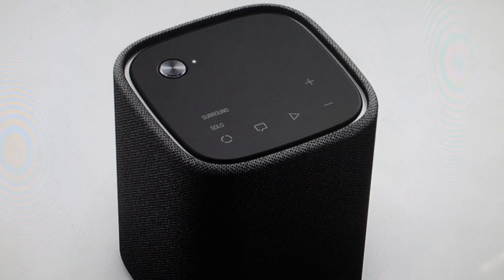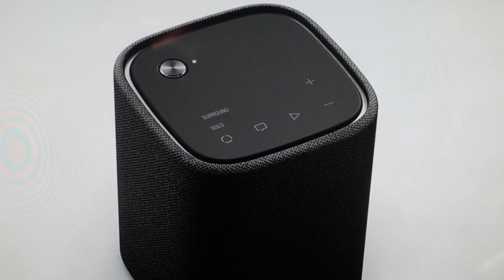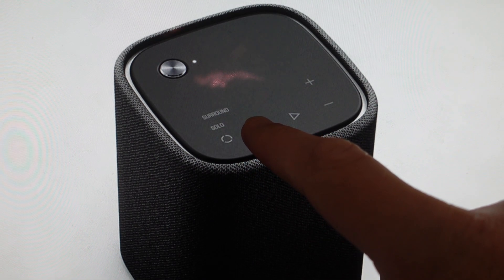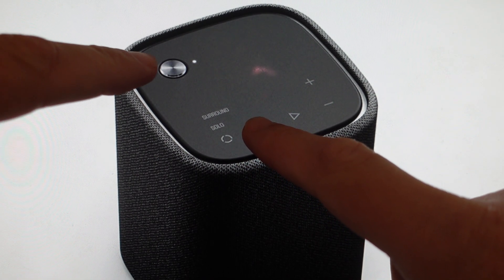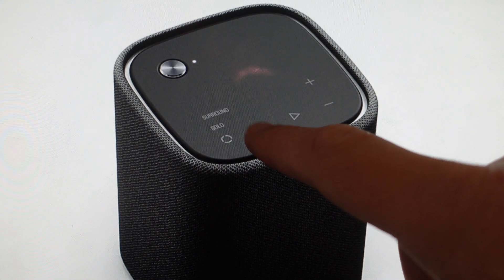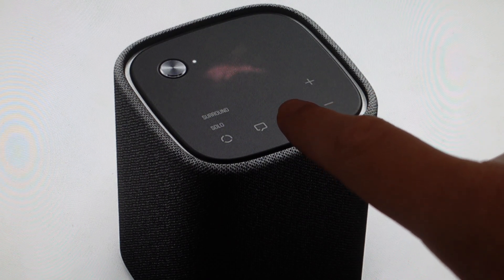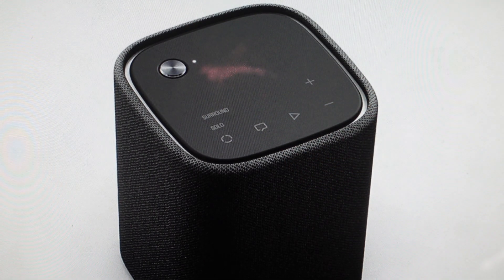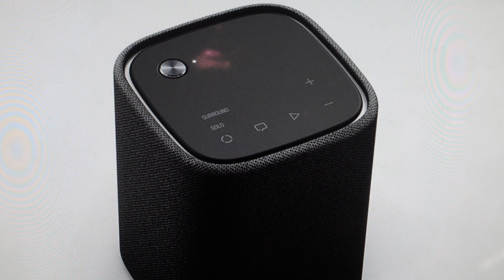Factory Reset Yamaha True X Speaker 1A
How to troubleshoot or setup (pair) starting with a force hard factory reset the Yamaha True X Speaker 1A Bluetooth Wireless Speaker to factory default settings if it is not working or not connecting/pairing or not charging or if it is frozen or not responding, the factory reset is a good troubleshooting step. You can also restore the factory settings to setup your device as new. Found in the Yamaha True X Speaker 1A Bluetooth Wireless Speaker user manual.